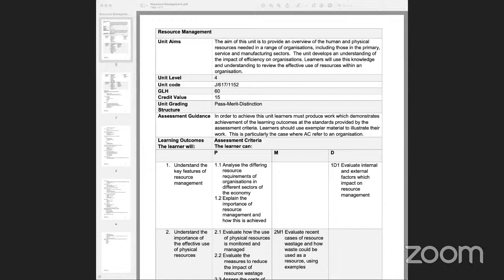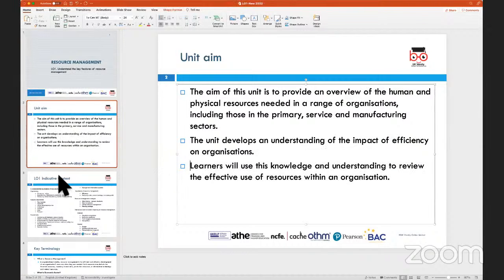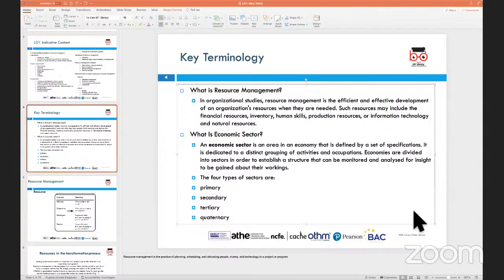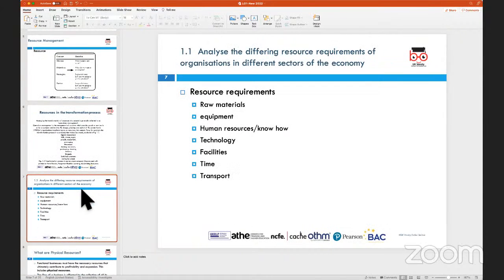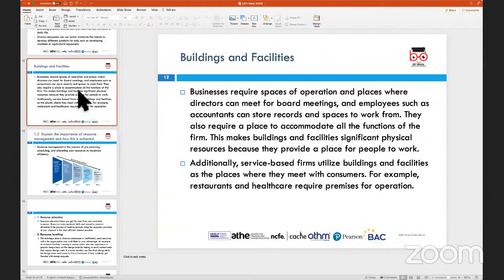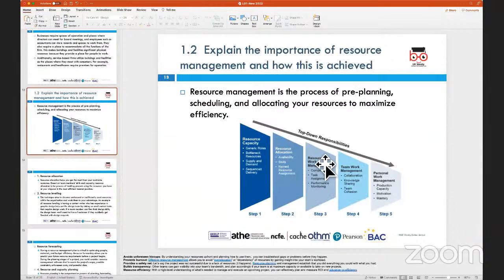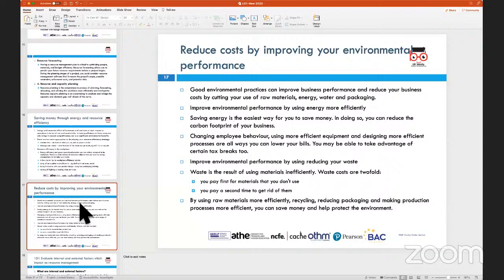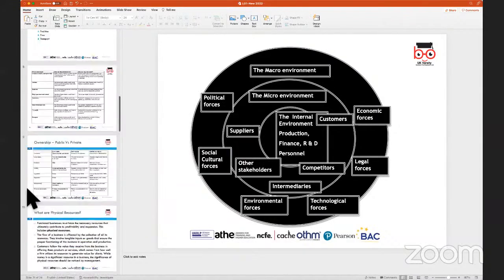Resource Management - Introduction and LO1